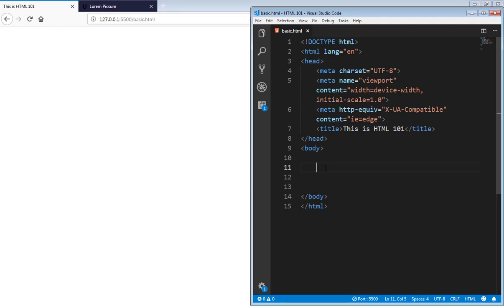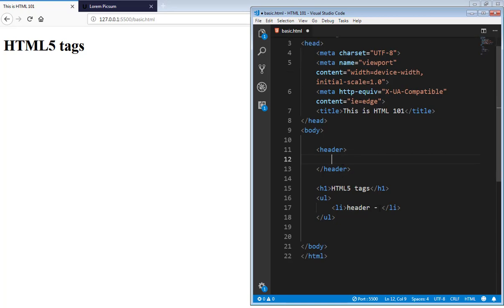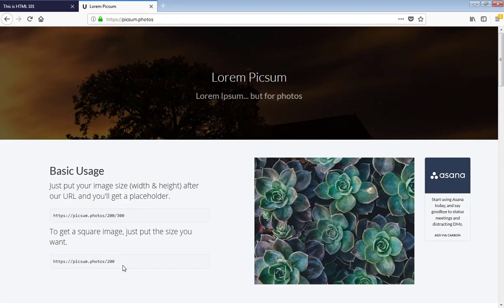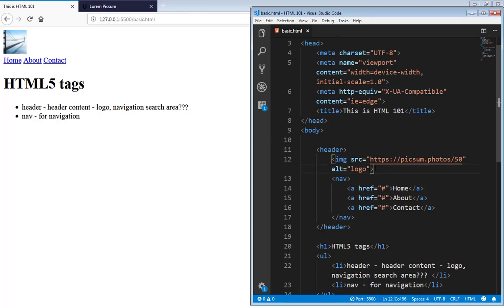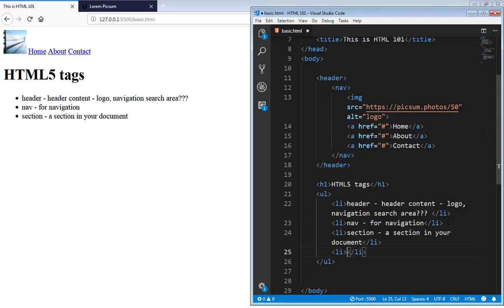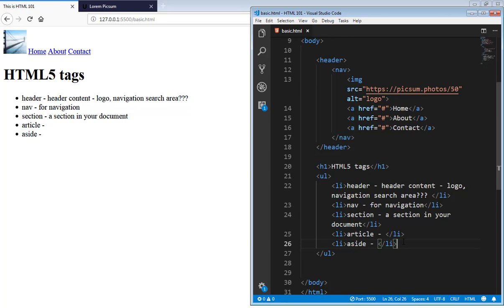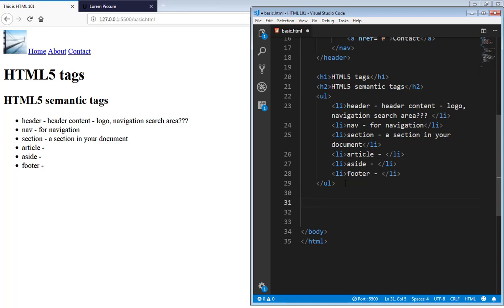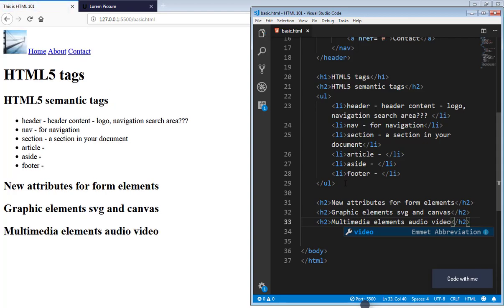HTML5 101- Part 6 - Semantic tags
In this video I will discuss about HTML5 semantic tags HTML. This video is a part of a series of video concerning HTML.